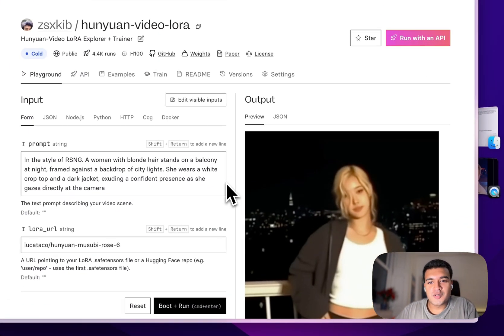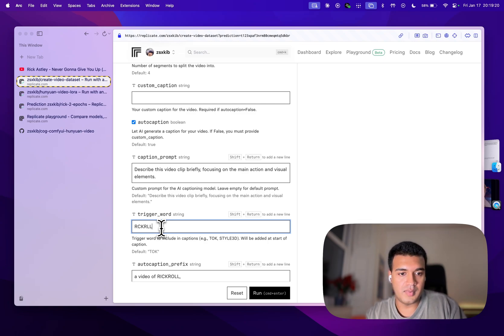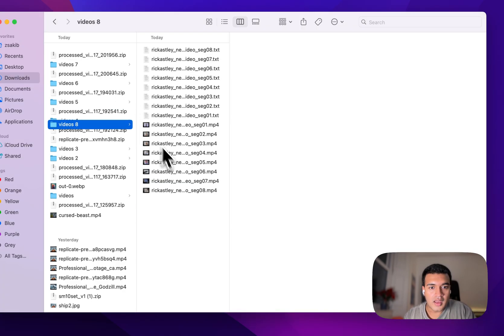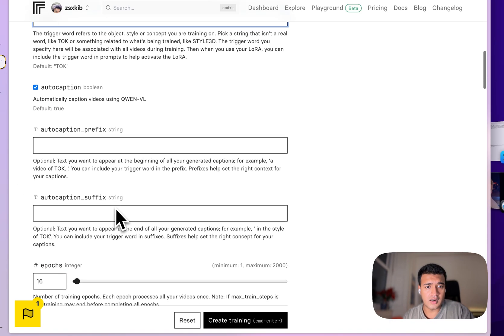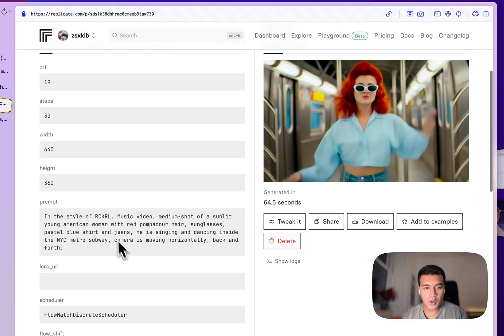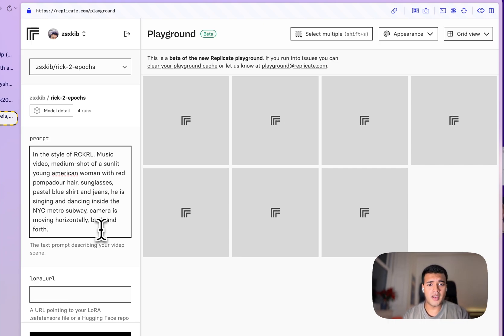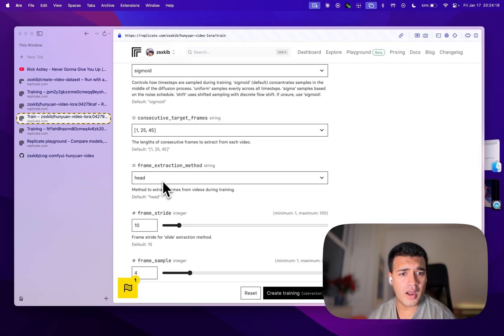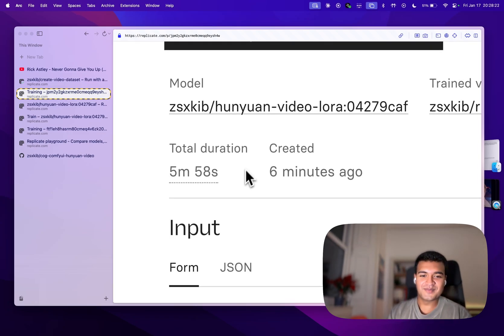Fine-tune AI video models on Replicate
Learn how to fine-tune your own video models using Replicate. In this quick demo, we show you how to:

• Create a training dataset from any YouTube video
• Train a custom Hunyuan Video model in just 5 minutes
• Generate new videos with your fine-tuned model